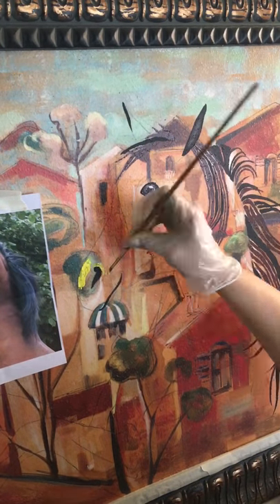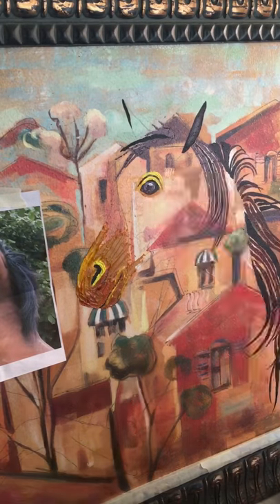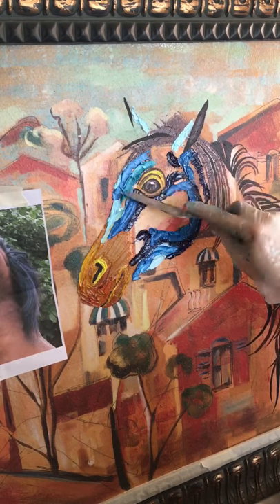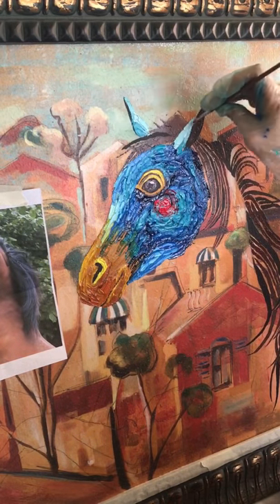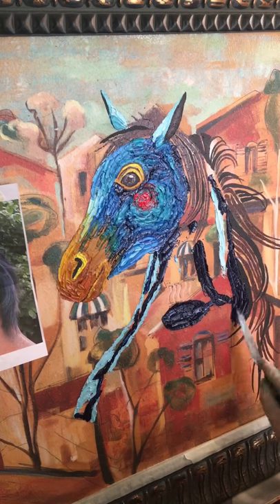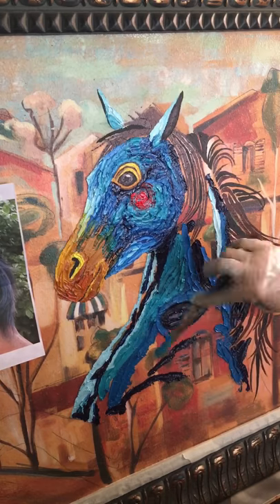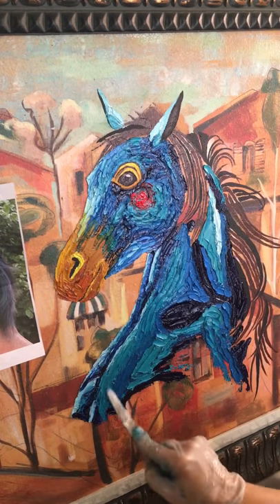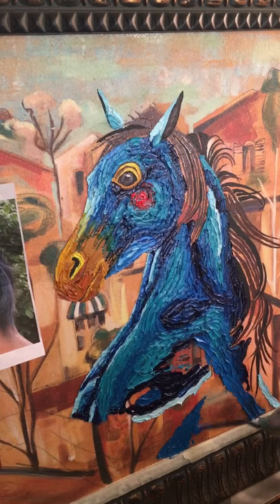Italian Stallion oil painting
I am painting with a palette knife and oils in a recycled printed panel from the thrift store.